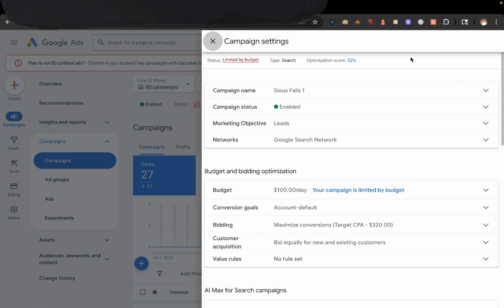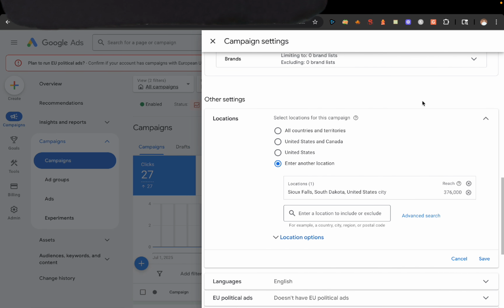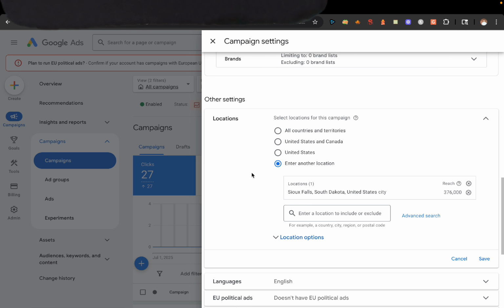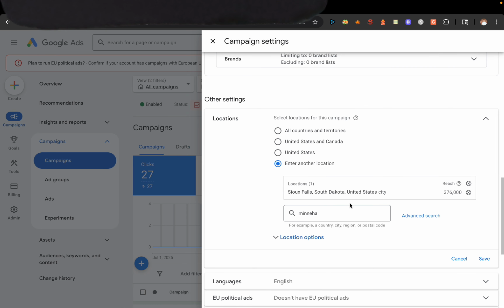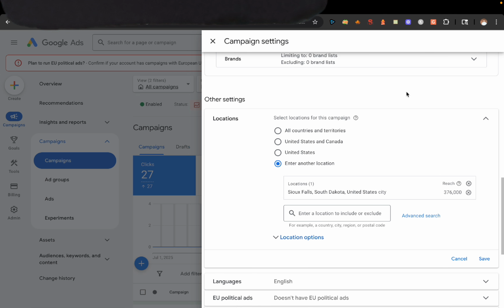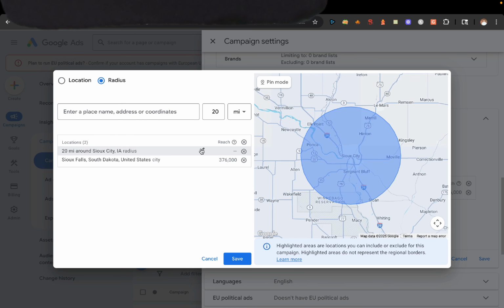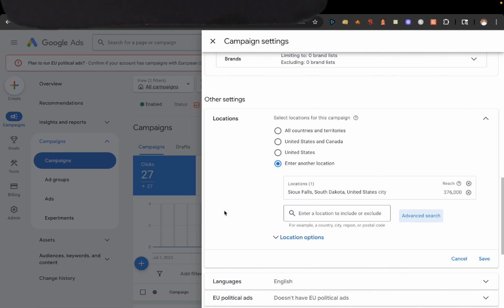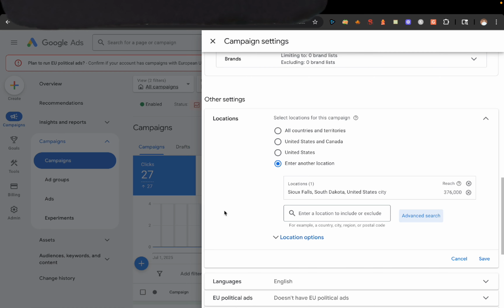Google PPC & Ads for Wholesaling (Everything You Need to Know)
If you are a real estate wholesaler looking to generate motivated seller leads fast, this video is your complete guide to Google PPC for wholesaling. We cover everything you need to know about setting up and running Google Ads campaigns that actually convert. You will learn how to choose the best motivated seller keywords, write high converting ad copy, and structure your PPC campaigns for real estate investors to maximize your return on investment. We also go over the most common mistakes wholesalers make when running Google Ads for real estate and how to avoid wasting money on bad clicks. Whether you are new to PPC or looking to scale your wholesaling business, this video will help you attract more leads, close more deals, and grow your real estate investing business using Google Ads.